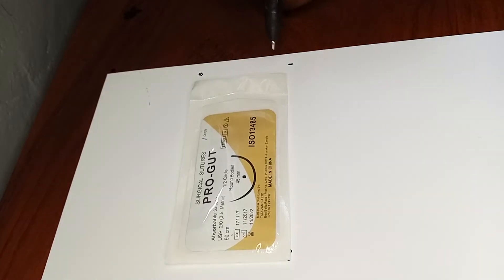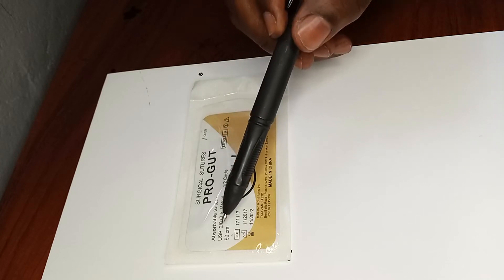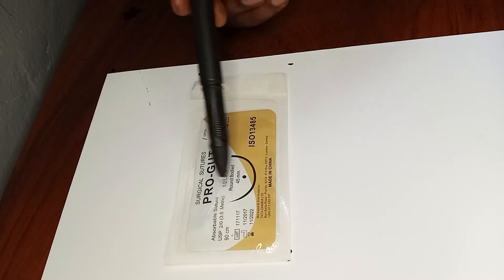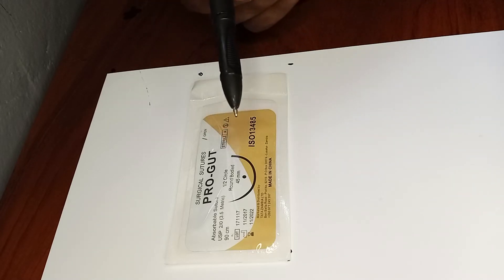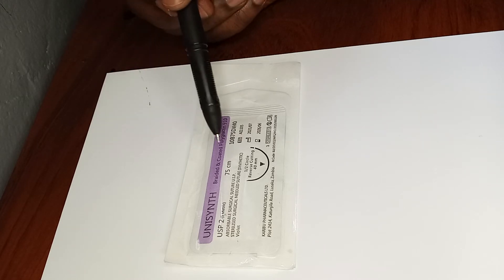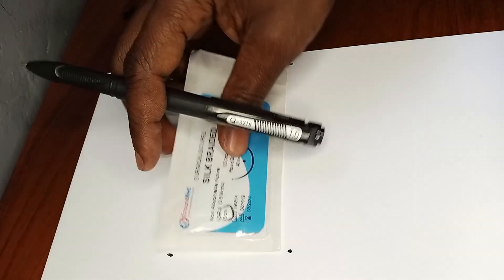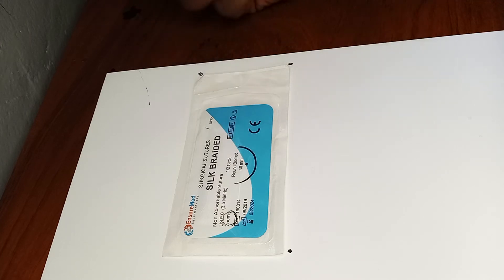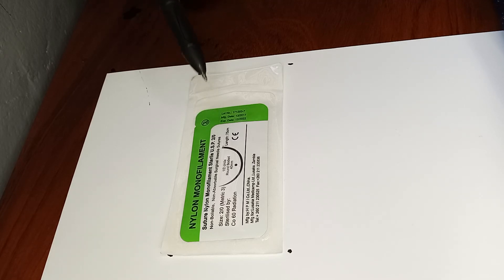Surgical sutures, What is used for what ?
Surgical suturing mates. How to read sutures and how to choose sutures.